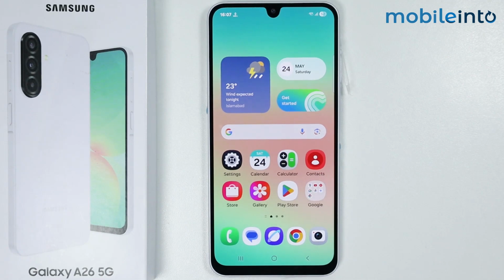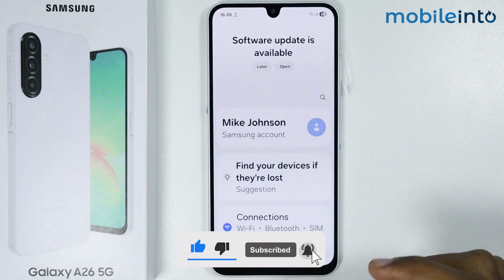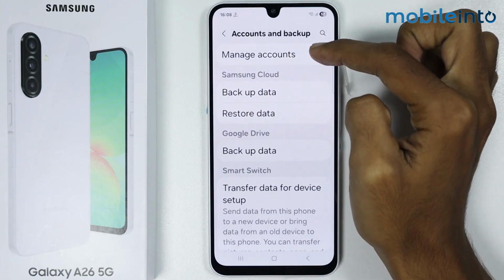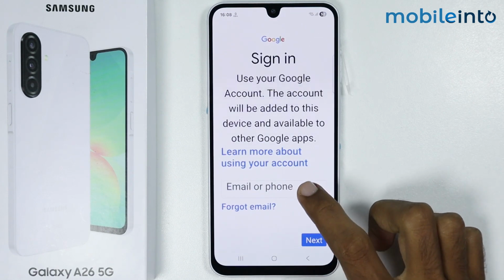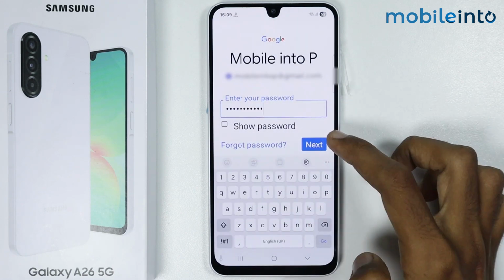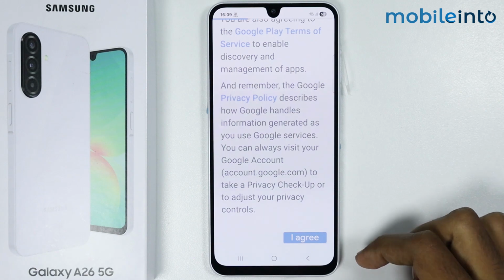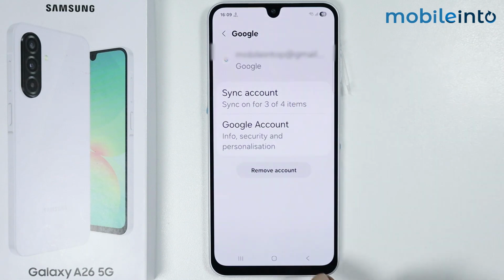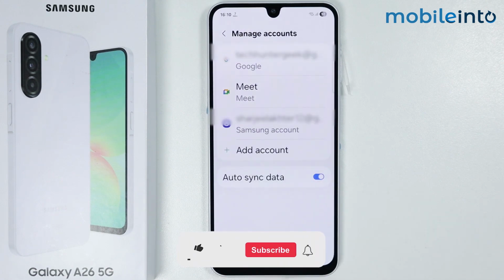How to Add or Remove Google Account in Samsung A26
How you can add/delete Google account in Samsung A26. If you want to add/remove Google account or find Google account settings in Samsung A26, follow these steps.